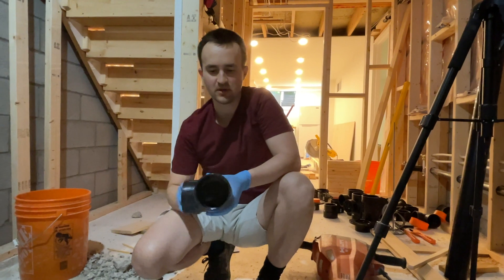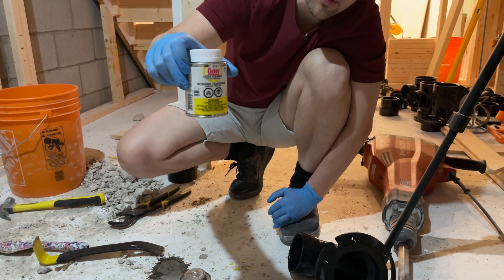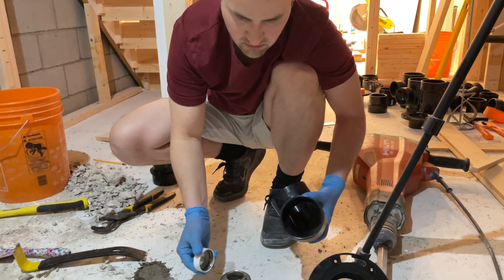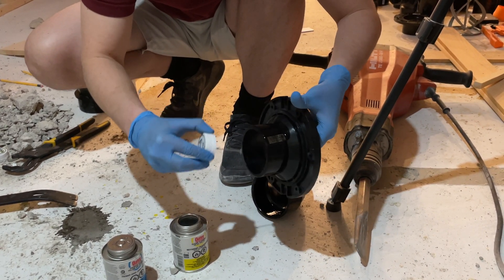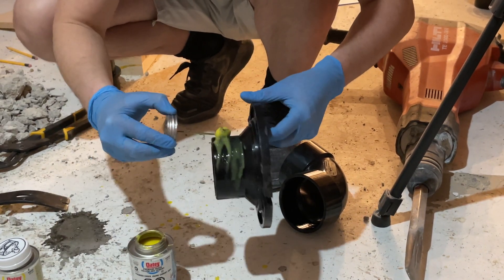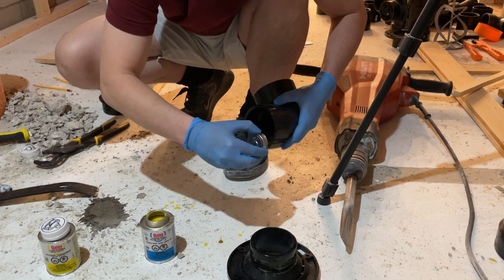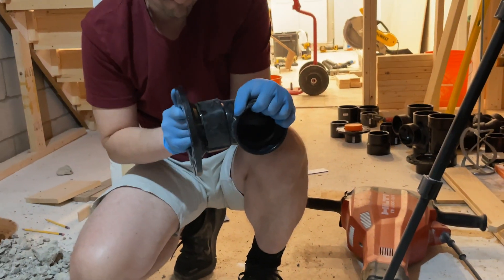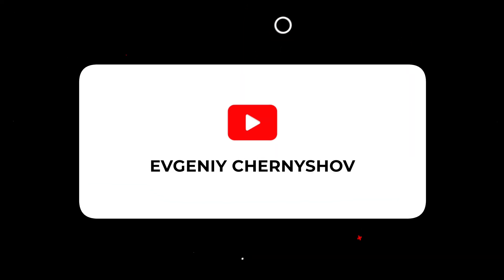How to Attach ABS Pipes and Fittings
Acrylonitrile butadiene styrene, better known as "ABS", is a very installation friendly piping system that requires little time or special tools in order to make a water/air tight joint. ABS is used solely for drainage, waste and vent(DWV) in plumbing systems and is not used in pressurized applications.

Preparation
1. Measure the length of pipe you need by measuring from the inside of the socket of one fitting to the center of the next fitting needed.

Cutting the pipe
1. Always cut the pipe squarely.
2. Use a pipe cutter designed for plastic or the appropriate size copper cutter with a plastic cutting wheel.
3. Alternatively, you can use a miter box and miter saw to cut the pipe. The primary issue is to cut the end of the pipe square.
4. Trim the burr from the end of the pipe with a deburring tool designed for plastic, a razor knife, or a mill file. Do not chamfer the end of the pipe, just remove the burr.
5. Trim the burr from the inside of the pipe with the same deburring tool, a half-round file, or a knife. If the burr is not removed, solids flowing down the pipe will catch on the burr and cause an obstruction to flow.

Preparing the fitting for the pipe
1. Clean the socket of the fitting with a dry rag. Do not attempt to glue the pipe and fitting in a wet environment unless you use a special ABS cement designed for use in moisture.
2. Check the pipe for proper dry fit in the fitting socket. The pipe should go in the fitting socket two thirds of the way and then meet resistance.

Gluing the pipe in the fitting
1. Apply a heavy layer of glue the depth of the fitting socket to the end of the pipe.
2. Apply a lighter layer of glue to the socket. Avoid puddling the cement in the socket.
3. While the glue is still wet, insert the pipe into the fitting firmly while twisting the pipe a quarter turn.
4. Hold the pipe in the fitting for a minute or two until the glue sets up.
5. Wipe the excess glue from the fitting with a rag.

Tips
1. Sometimes, the pipe may not fit in the fitting properly. Return it to the supplier and explain the situation. Do not attempt to use it. If the fit is too loose or too tight, the joint will be weak and may blow apart under test pressure.
2. Do not exceed the recommended test pressure when testing an ABS system. The code-specified test pressure is usually 5 psi.
3. Wear gloves and goggles when using the ABS cement. Avoid breathing the fumes. When possible, use the glue in well-ventilated areas.